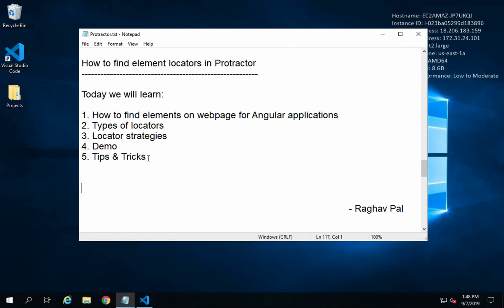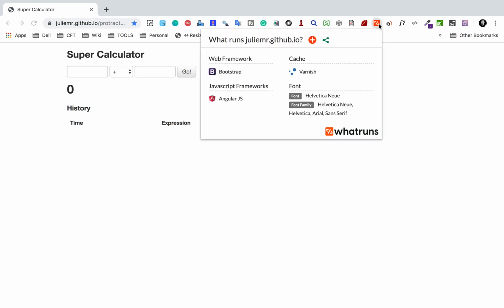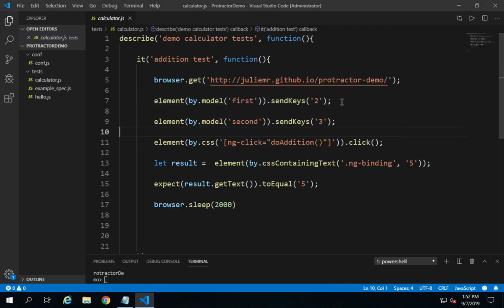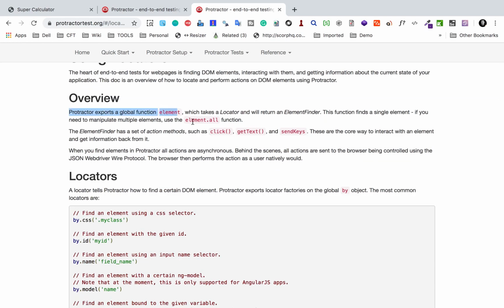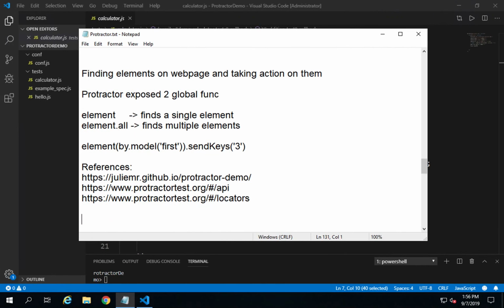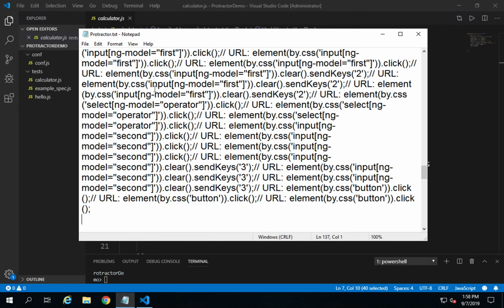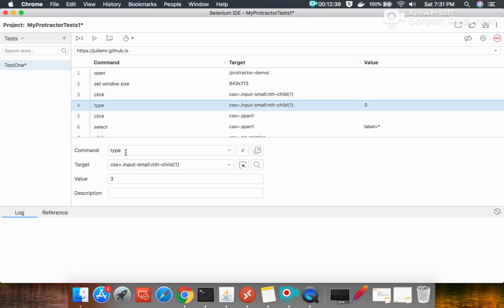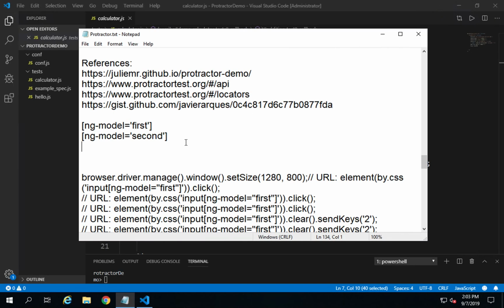Protractor Beginner Tutorial 8 | Protractor How to find element locators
Today we will learn:
1. How to find elements on webpage for Angular applications
2. Types of locators
3. Locator strategies
4. Demo
5. Tips & Tricks

Finding elements on webpage and taking action on them
Protractor exposed 2 global func

element     - finds a single element
element.all - finds multiple elements

element(by.model('first')).sendKeys('3')

This will help to learn how to create locators for angular elements

Keep Learning,
Raghav